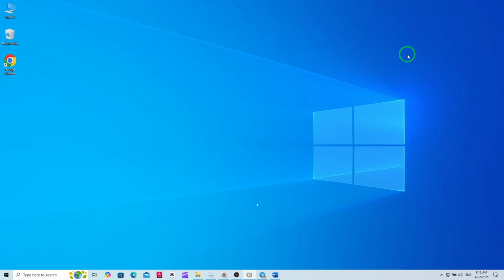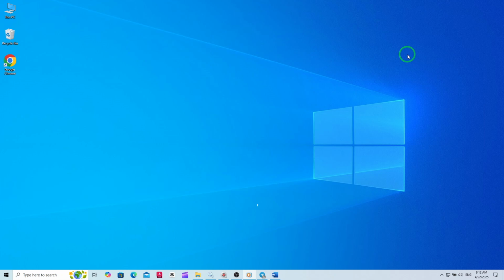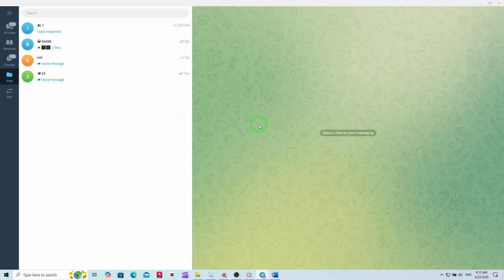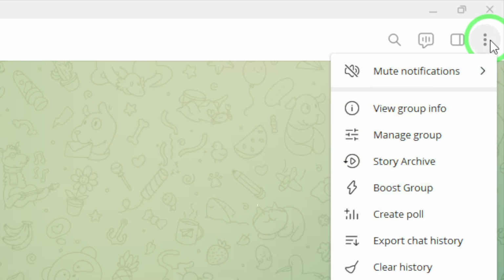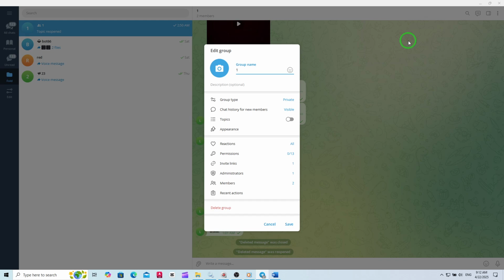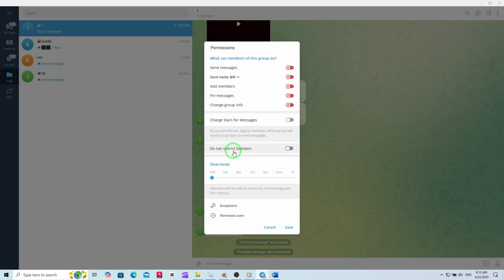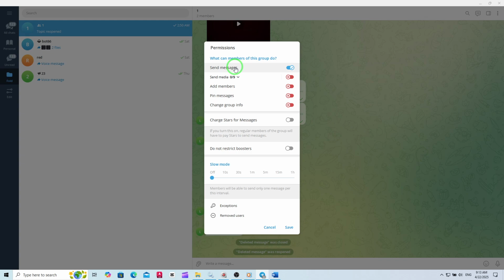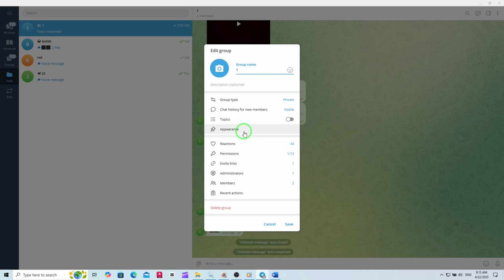How To Allow Sending Messages On Your Group On Telegram App On PC (New Update)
Learn how to allow sending messages on your group on Telegram app on PC with the latest update. This step-by-step guide will help you enable the send messages permission for your Telegram group, so all members can participate in group conversations easily.

Follow these simple steps to allow sending messages in your Telegram group on PC:

1. Open Telegram app

2. Open the group that you are admin in

3. Click on the three dots, then Manage group

4. Enter to Permissions, enable Send messages

5. Click Save

Stay updated with the newest Telegram features and manage your group permissions effectively. This video covers how to allow sending messages on your group on Telegram app on PC, making group communication seamless for everyone[2][10].-
Timeline:
00:00 Start
00:12 How to do it
01:05 End